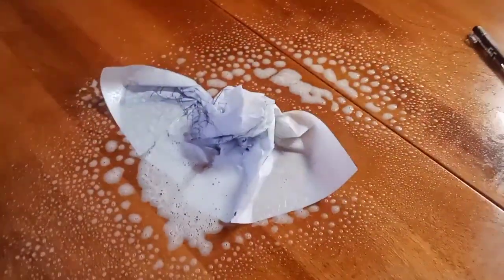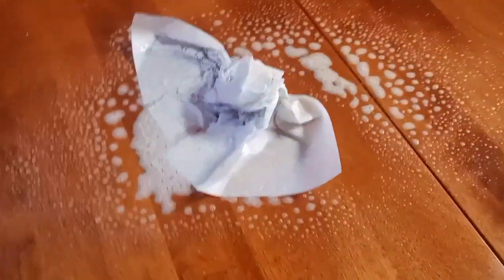Life Hacks in 2030 (Parody)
this video is a parody of those annoying youtubers who make Thows weird life hack videos no one likes (I am talking to you Troom-troom). this is a part two of one of my other parody life hacks videos, this is the link the other life hack video this video is a parody and should not be taken seriously.